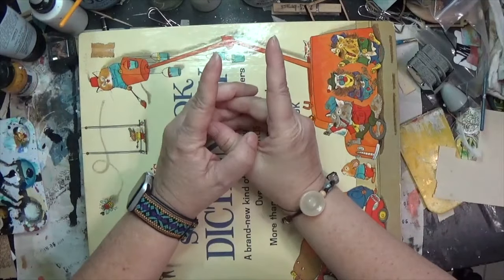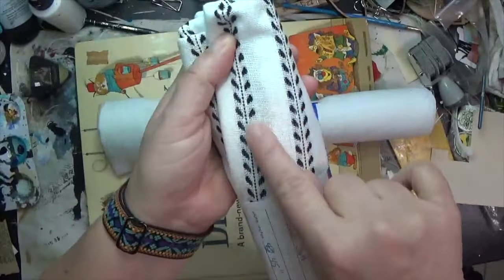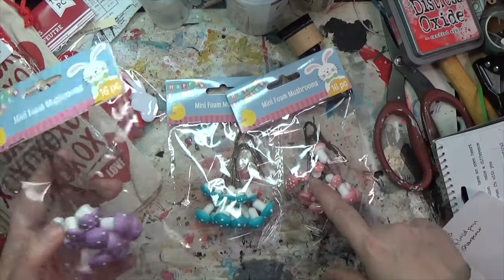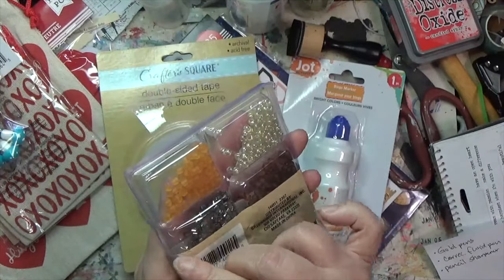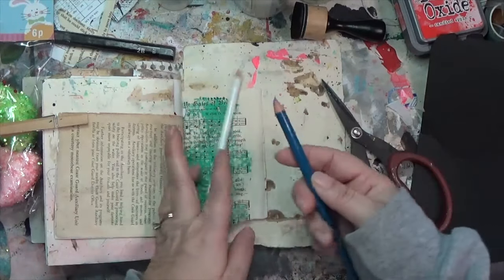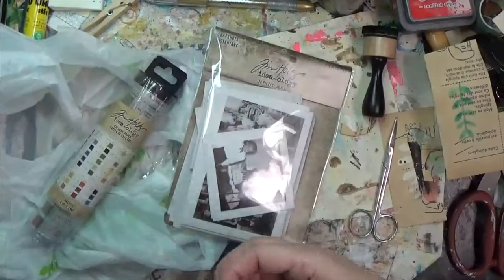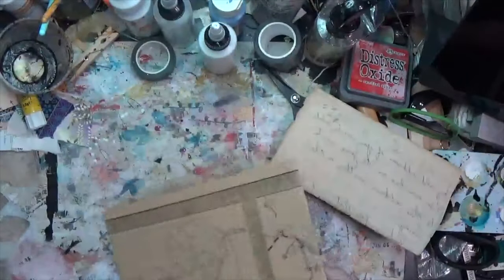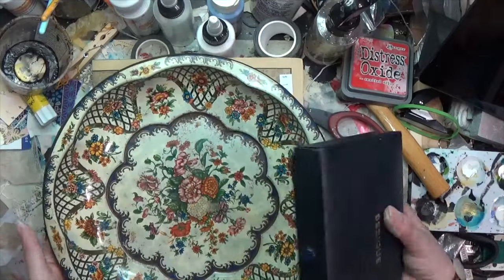Thrifty Thursday Haul Video | Estate Sale, Library Free Shelf, Dollar Tree, Clearance craft items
Watch as I share several small hauls from various shopping trips on different days. Each of these pieces has been designated as "thrifty" because they were a deal in some way.